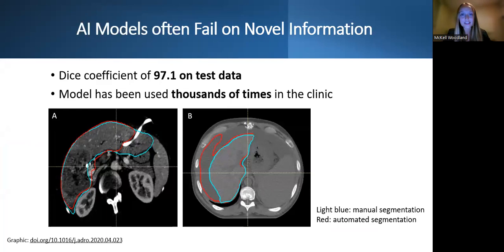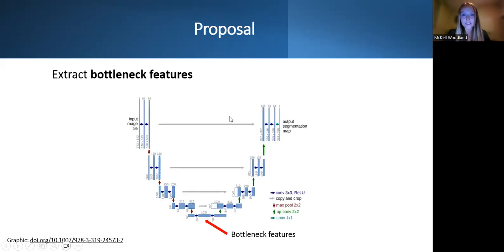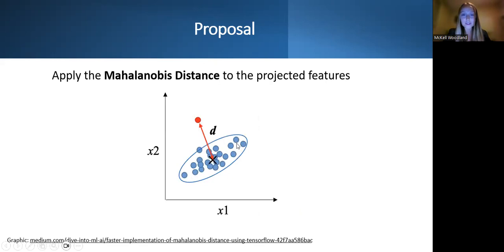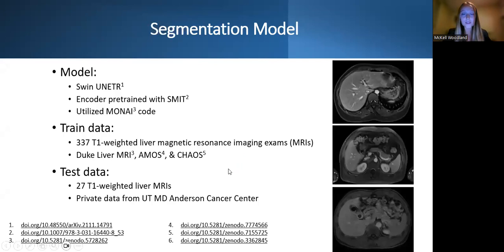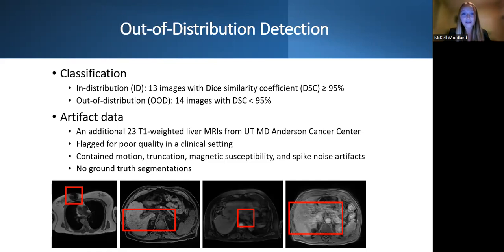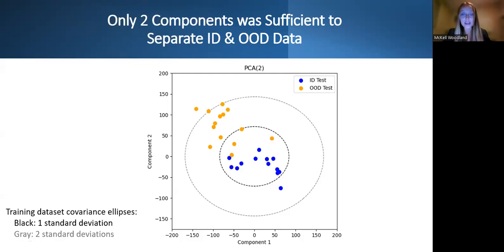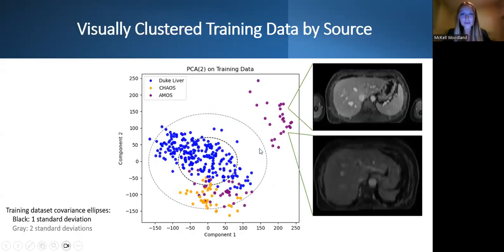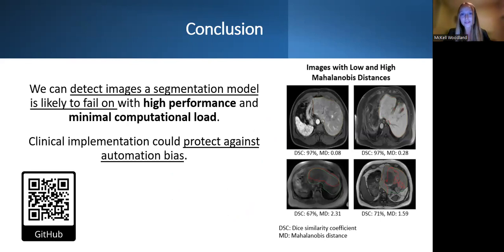Dimensionality Reduction for Improving OoD Detection in Medical Image Segmentation - McKell Woodland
Title: Dimensionality Reduction for Improving Out-of-Distribution Detection in Medical Image Segmentation

Authors: McKell Woodland, Nihil Patel, Mais Al Taie, Joshua P. Yung, Tucker J. Netherton, Ankit B. Patel, Kristy K. Brock

Abstract: Clinically deployed segmentation models are known to fail on data outside of their training distribution. As these models perform well on most cases, it is imperative to detect out-of-distribution (OOD) images at inference to protect against automation bias. This work applies the Mahalanobis distance post hoc to the bottleneck features of a Swin UNETR model that segments the liver on T1-weighted magnetic resonance imaging. By reducing the dimensions of the bottleneck features with principal component analysis, OOD images were detected with high performance and minimal computational load.